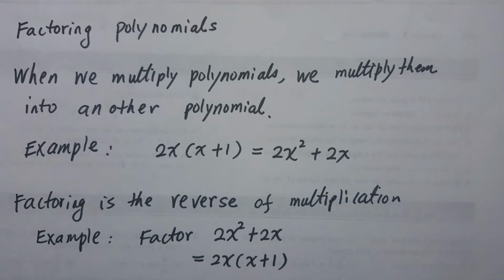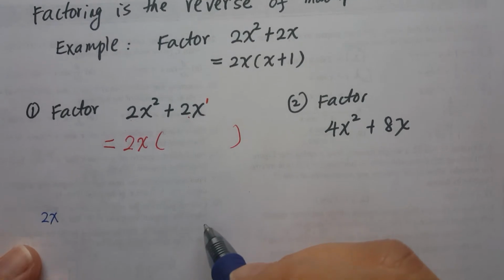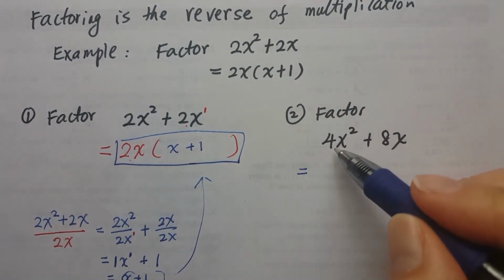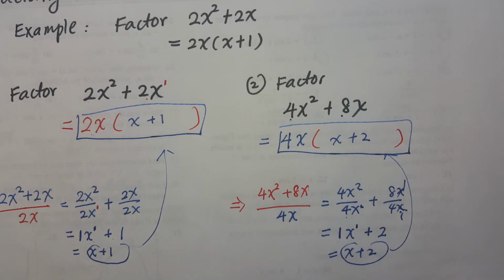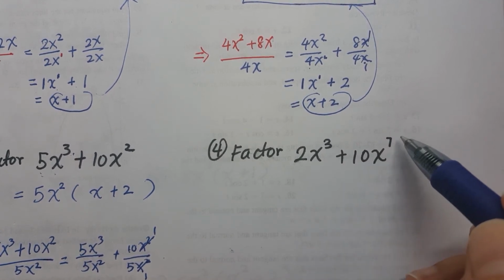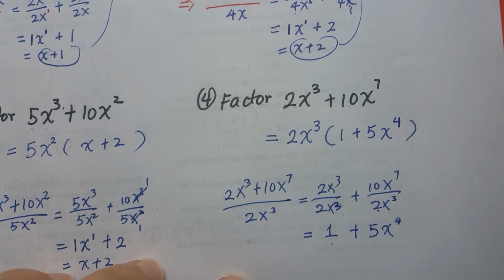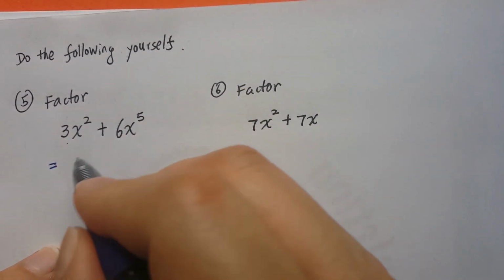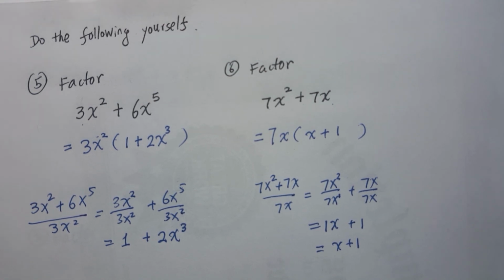MES21 Factoring polynomials